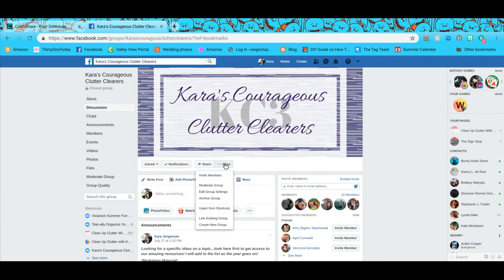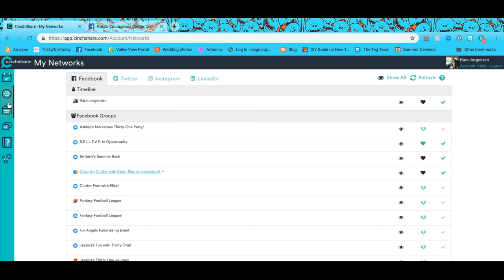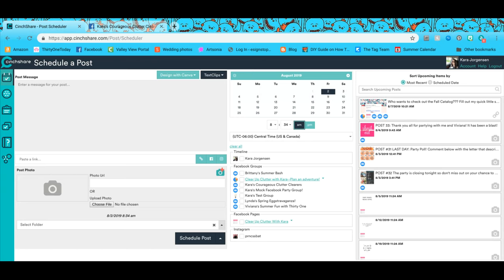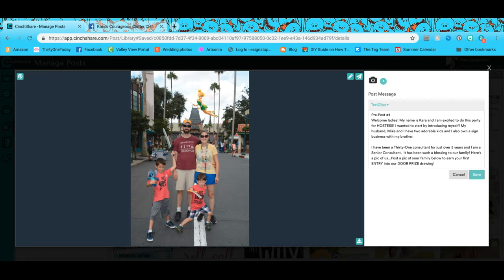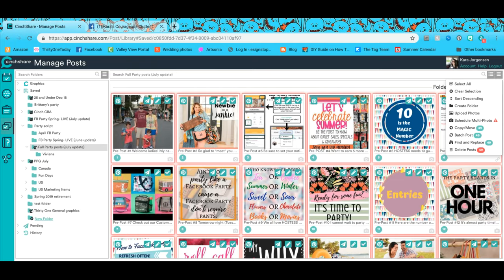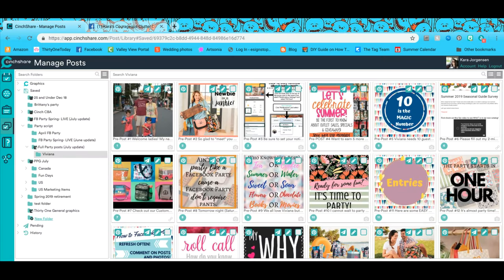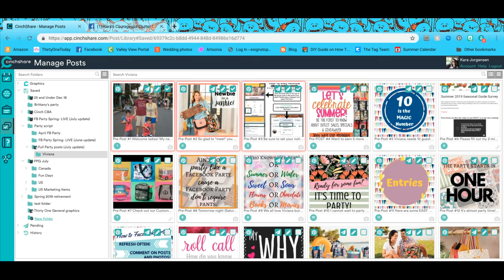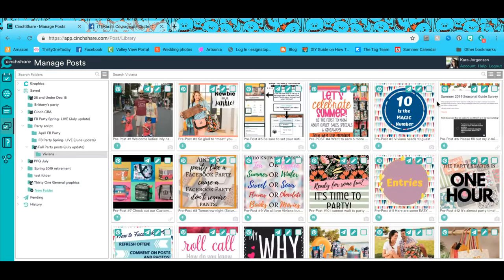CinchShare Basics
Using the website for schedulng and saving posts